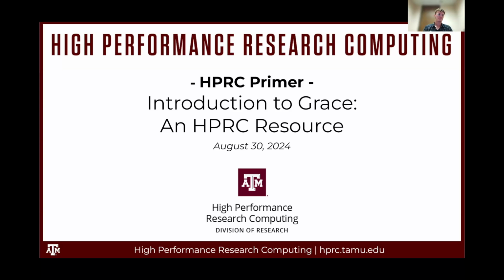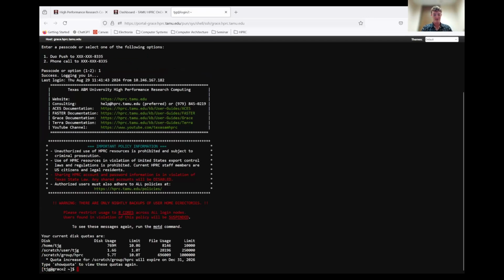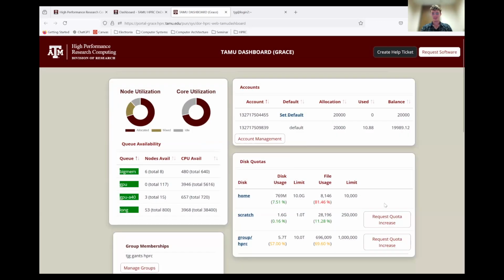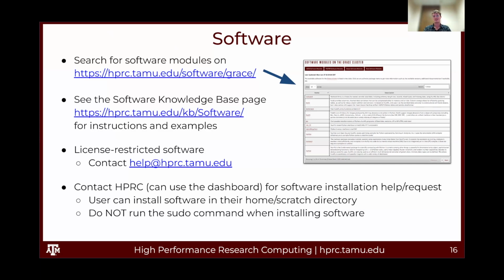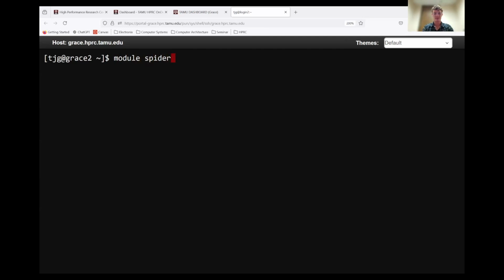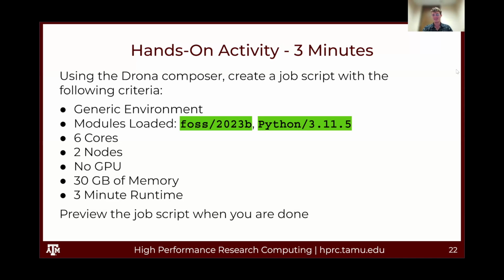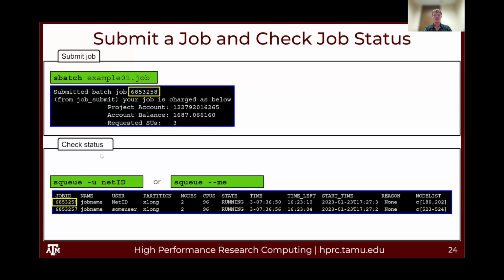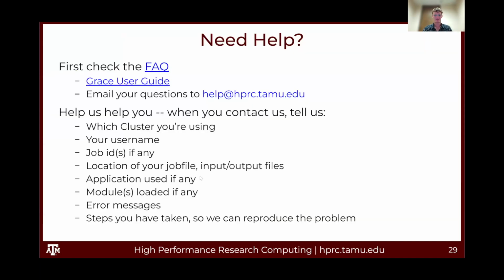HPRC Primer: Intro to Grace (Fall 2024)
00:00-10:57 - About Grace
10:57-17:21 - Grace Dashboard
17:21-33:06 - Software
33:06-52:30 - Job Composer & Job Script